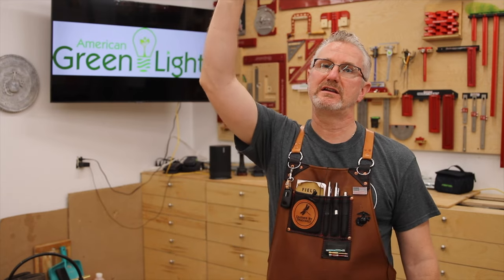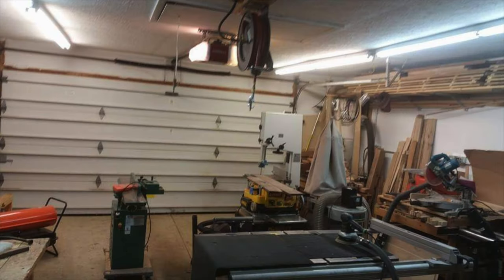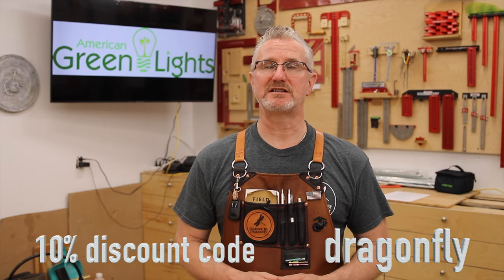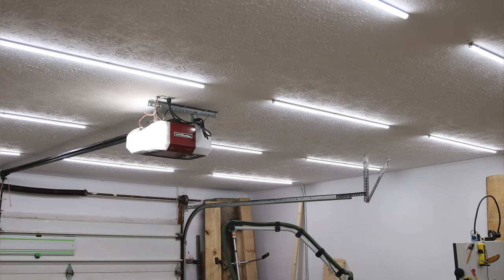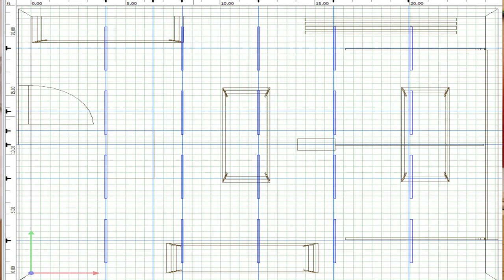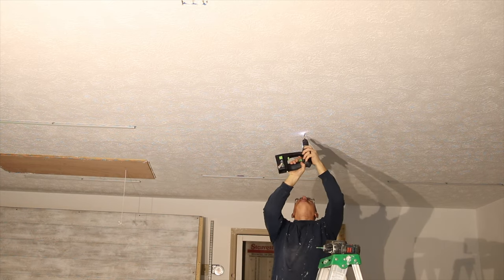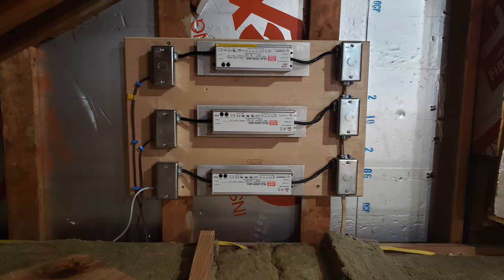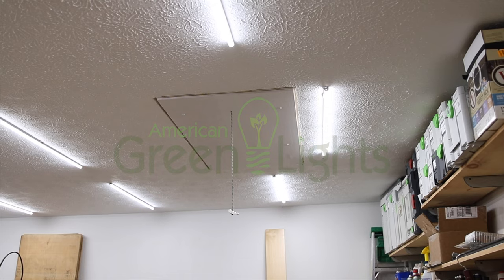New Shop Lights! AMERICAN GREEN LIGHTS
I recently remodeled my garage woodshop.  What I needed was proper lighting.  Lighting that shows the true color of the finish/furniture I was applying for client builds.  After watching Jay Bates video and
Jason Bents video and even visiting his garage shop, it was a no-brainer to reach out to American Green Lights.

CAMERA GEAR:
-Canon T6i
-lens 24-70mm